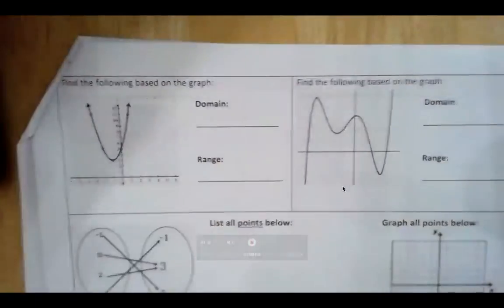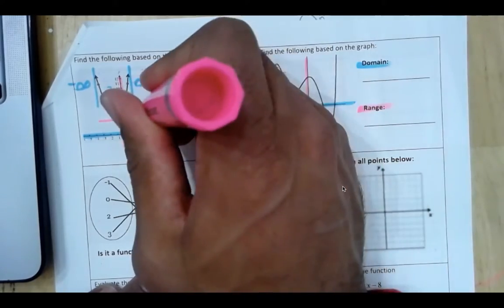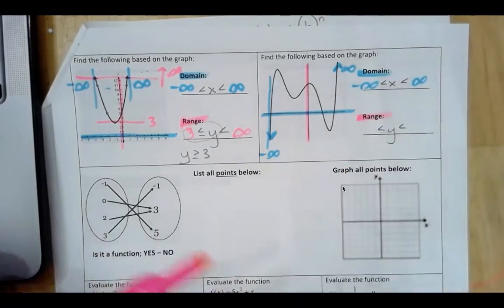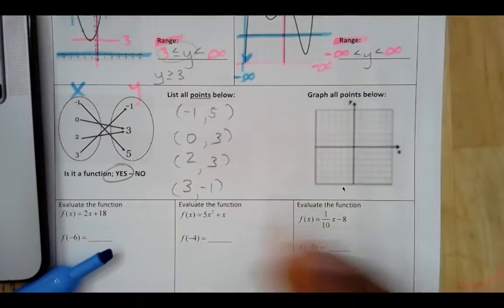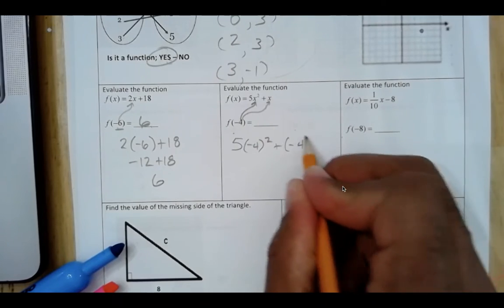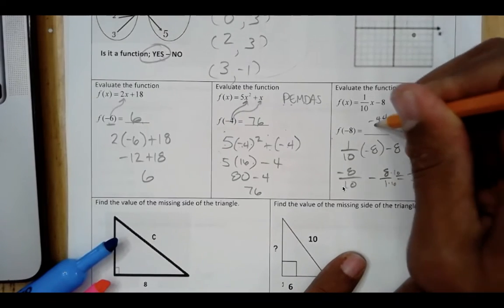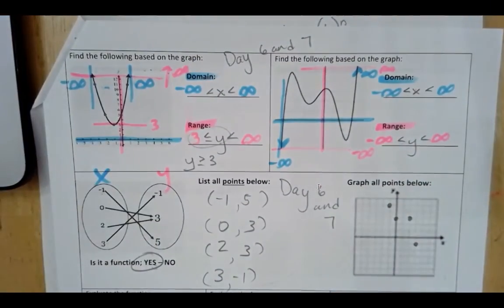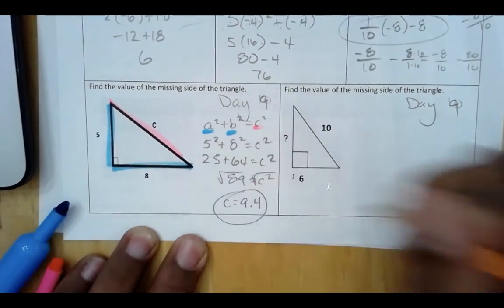IM-1 Unit 6 Test Review Page 2